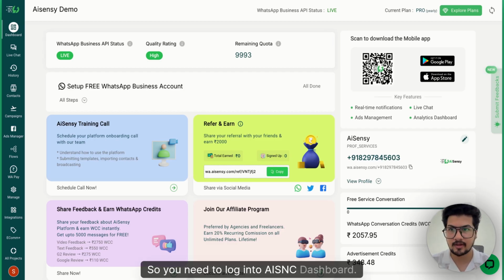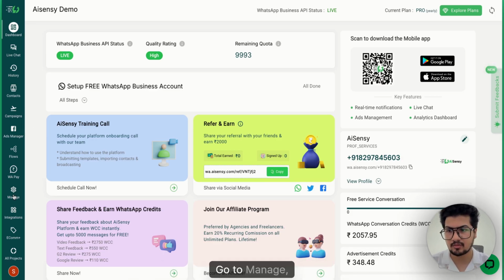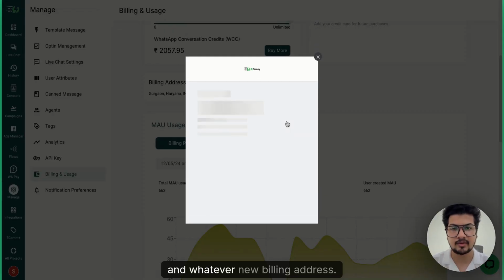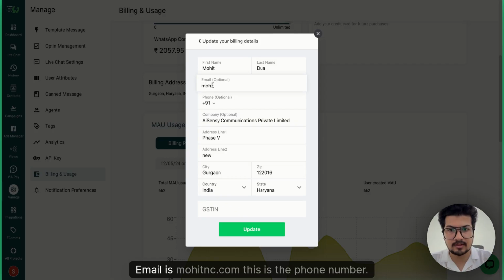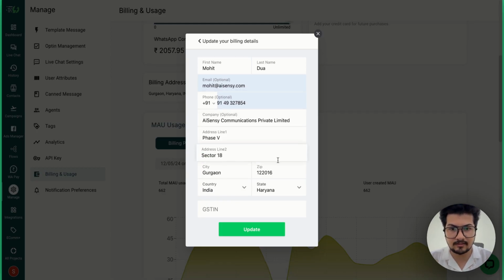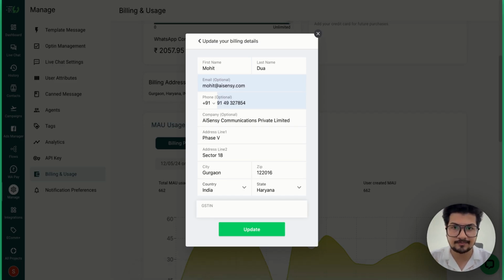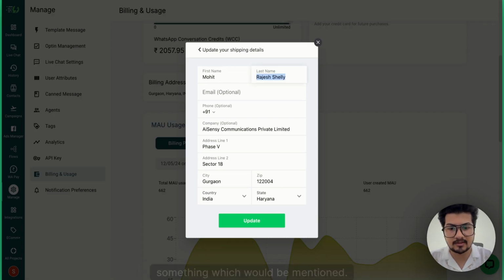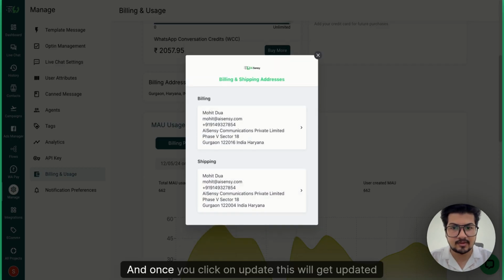How to Add or Update Your WhatsApp API account Billing on AiSensy | Step-by-Step Guide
Video tutorial by Mohit Dua, Co-founder of AiSensy

Learn how to easily update your WhatsApp Business API account billing and shipping address in AiSensy's dashboard to ensure accurate invoices and GST compliance. Follow these simple steps:

Step-by-Step Instructions:
00:01 - Introduction
00:05 - Login using admin credentials (manager/agent access won't work)
00:18 - Go to Manage section then Billings and Usage
00:25 - Locate Billing Address section and click Edit
00:36 - Enter new address details including GST number (recommended for Indian businesses)
01:10 - Click Update to save changes
01:13 - Optional: Update shipping address
01:30 - Changes saved successfully

Key Benefits:

Ensure your invoices show correct billing information

Add GST details to claim tax credits

Admin-only feature maintains security

Changes take effect immediately

AiSensy is the leading WhatsApp Business API platform helping thousands of businesses automate their customer communication.